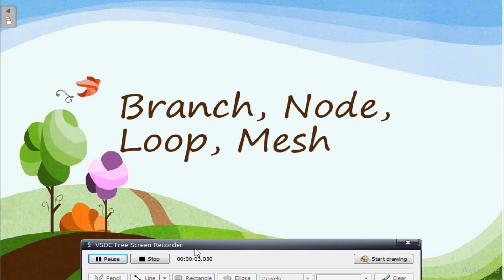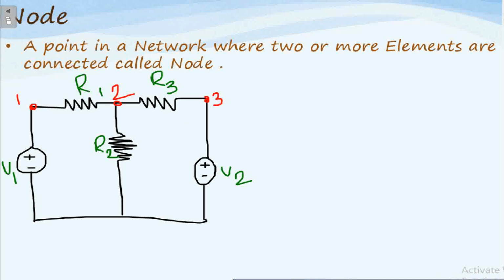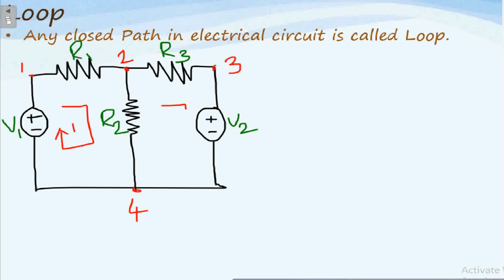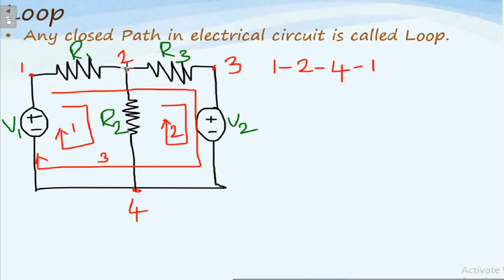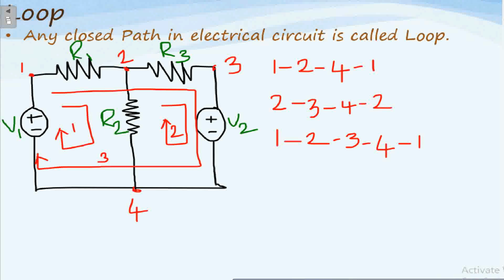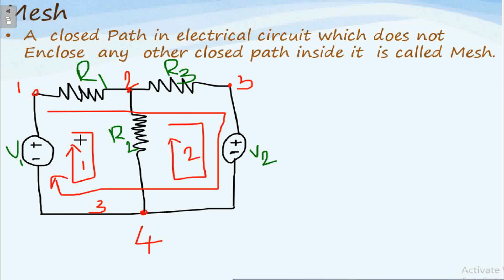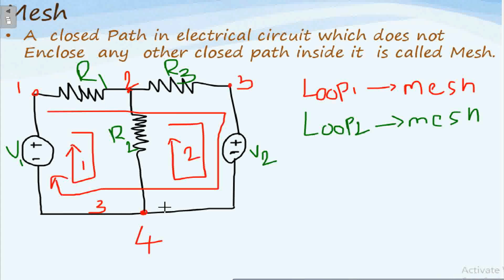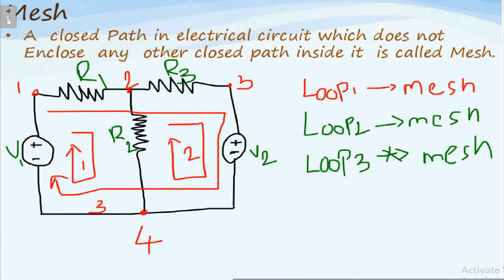Branch,Node,Loop and Mesh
About  Branch,Node,Loop and Mesh